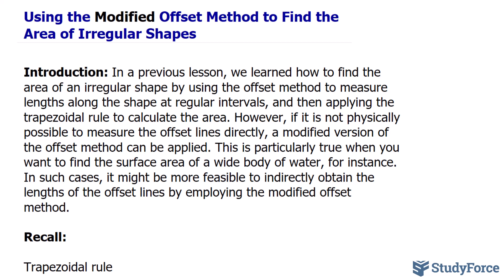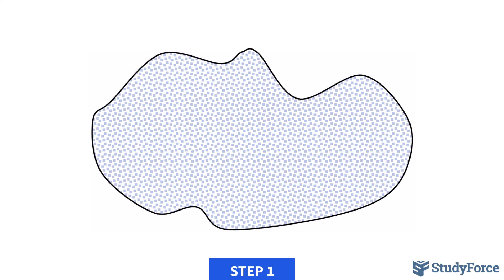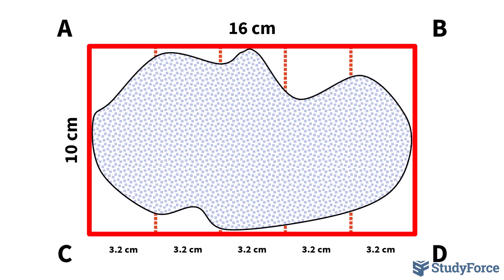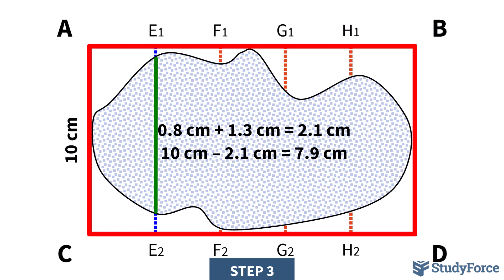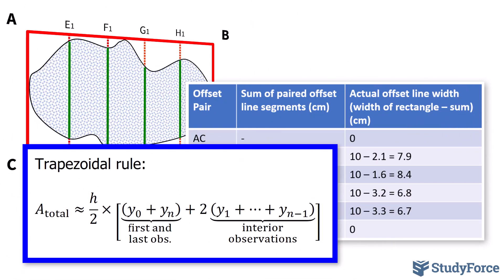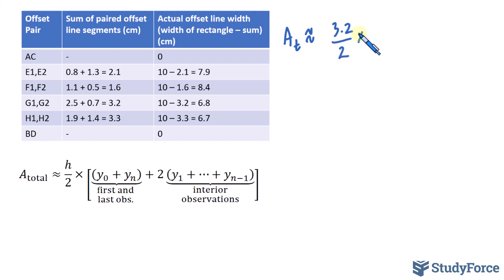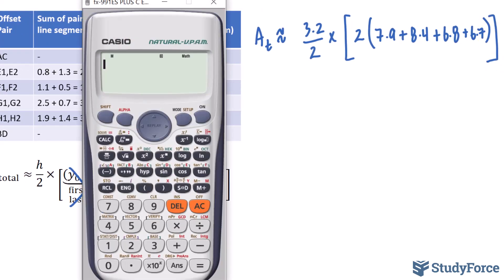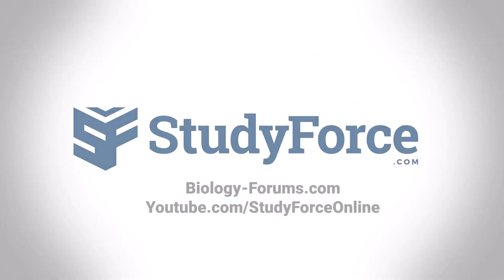Using the Modified Offset Method to Find the Area of Irregular Shapes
In a previous lesson, we learned how to find the area of an irregular shape by using the offset method to measure lengths along the shape at regular intervals, and then applying the trapezoidal rule to calculate the area. However, if it is not physically possible to measure the offset lines directly, a modified version of the offset method can be applied. This is particularly true when you want to find the surface area of a wide body of water, for instance. In such cases, it might be more feasible to indirectly obtain the lengths of the offset lines by employing the modified offset method.

Q.   Use the modified offset method to find the area of the irregular shape depicted in the illustration.